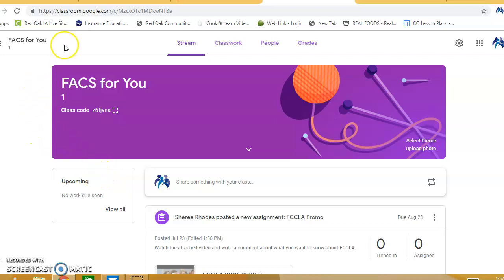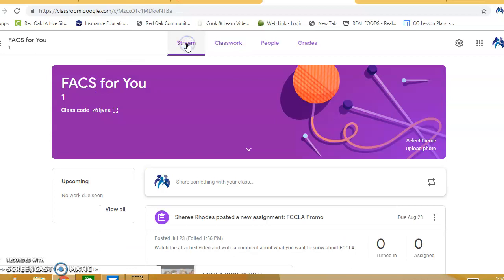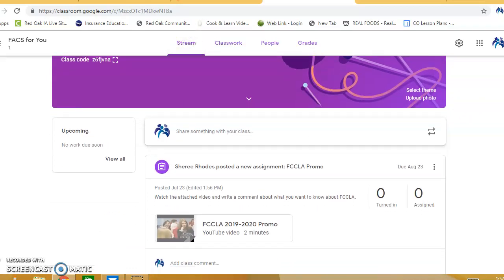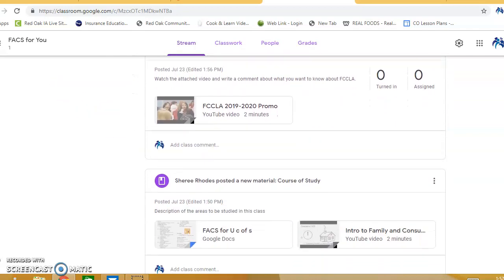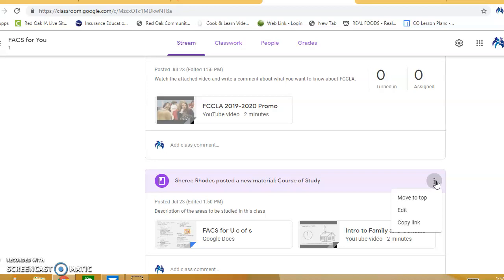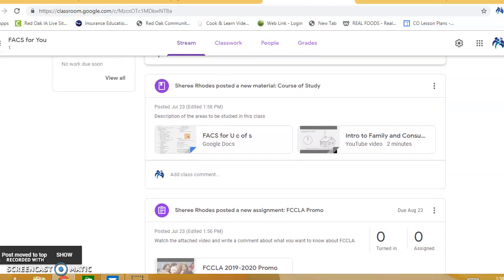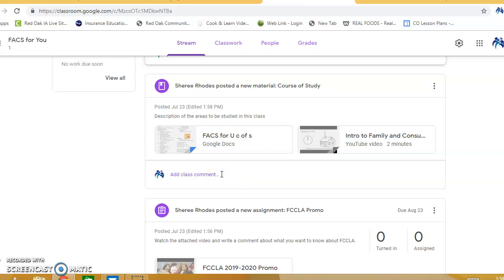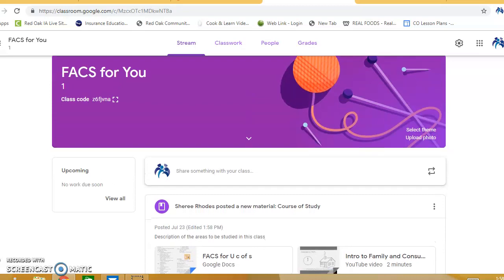Google Classroom Stream Arrangement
Demonstrates how to use the move-up feature.